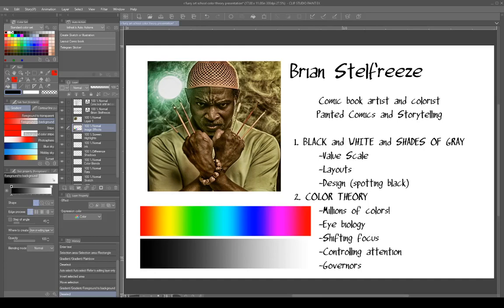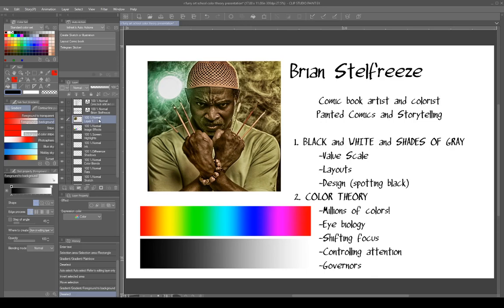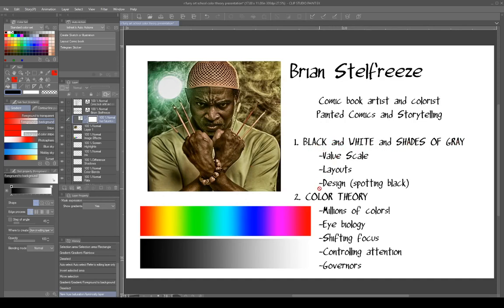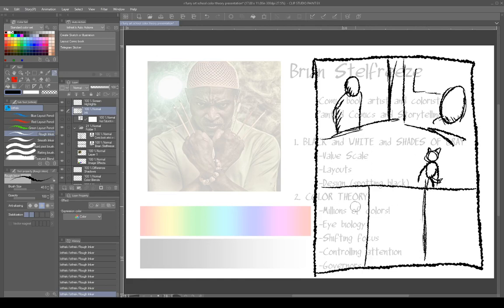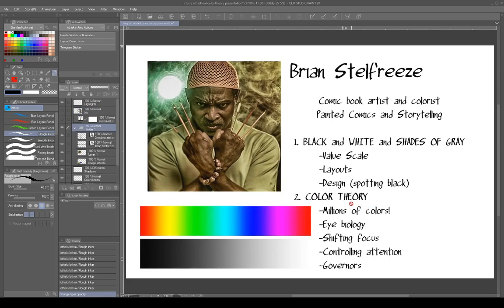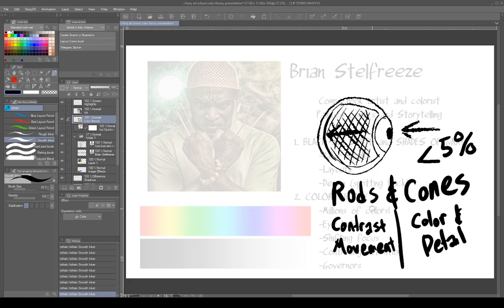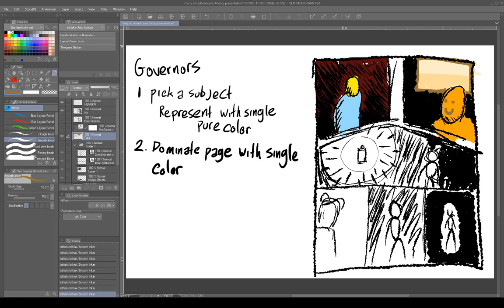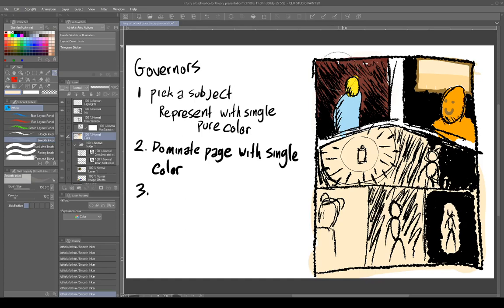r/FurryArtSchool Discord Color Theory